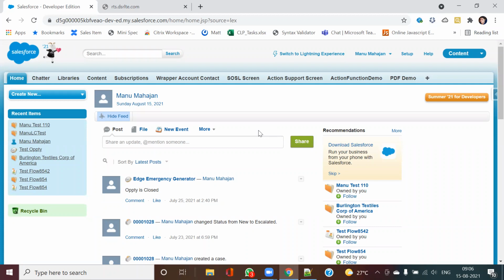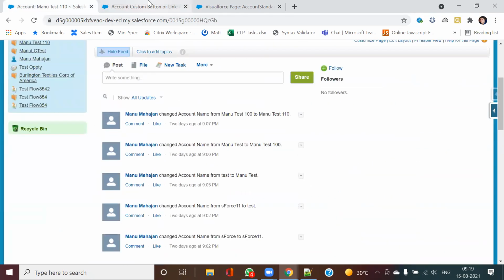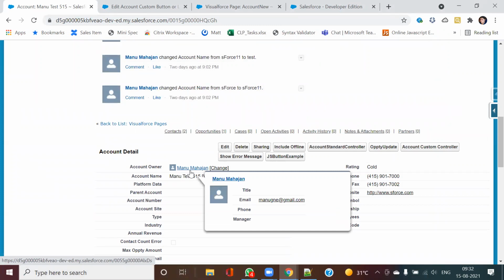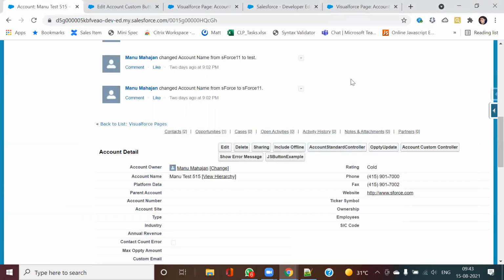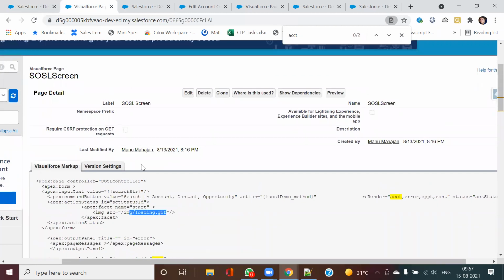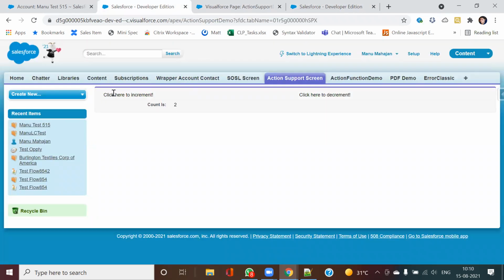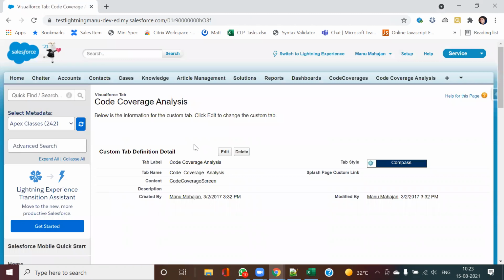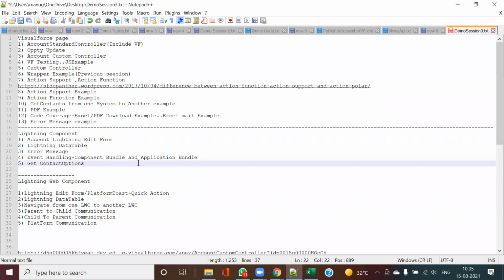Salesforce Enablement | Visualforce | Session 15